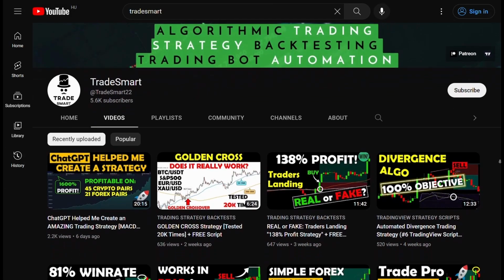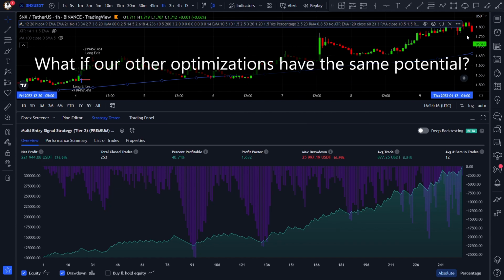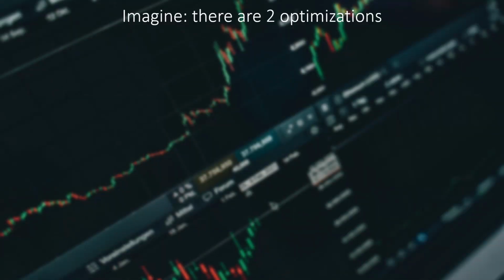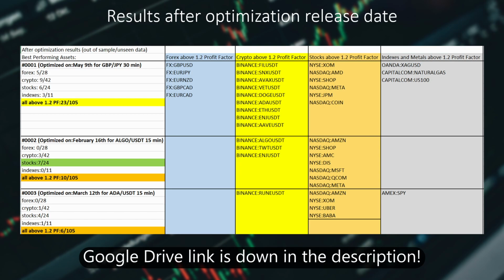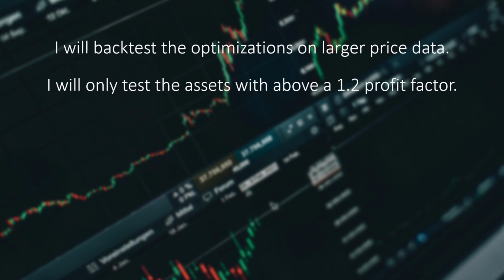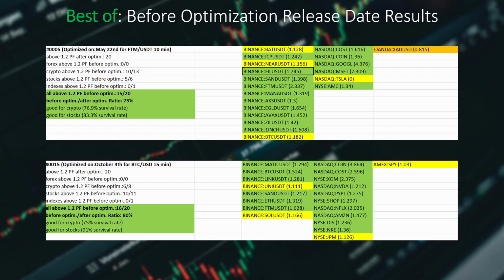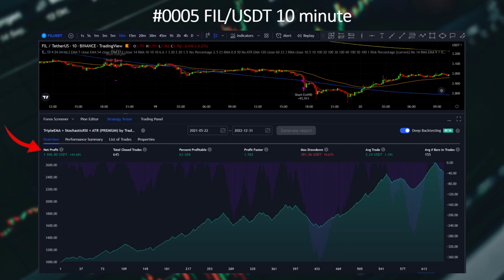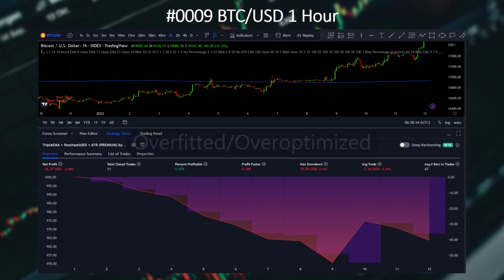I Backtested 20 Strategy Optimizations on 105 Assets - This Is What I Found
In this video I will show you the results of a huge backtest, in which I compared 20 of our optimizations, backtested them on pre and post optimization date price data, to find out how many assets they work on and which optimizations are the best.

Chapters:

0:00 Intro
1:14 Basics
3:09 After Optimization Results 1/2
4:14 Results Evaluation
5:23 Profit Factor Explanation
6:12 Results 2/2
7:08 Best Optimizations Based on: After Optimization Performance
9:12 Before Optimization Results 1/2
11:05 GET ACCESS to ALL Optimizations and Strategies
11:45 Before Optimization Results 2/2
12:32 BEST OPTIMIZATIONS
13:01 Profitable Equity Curve Examples
14:48 Overfitted Optimization Example
15:55 Outro